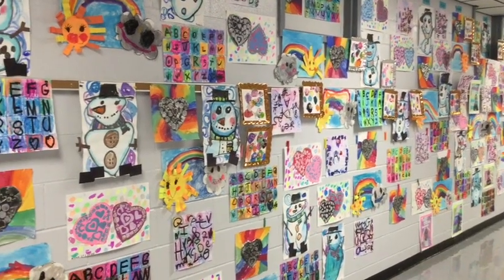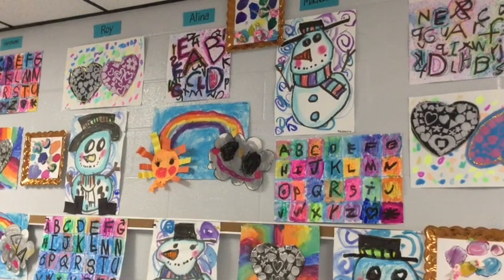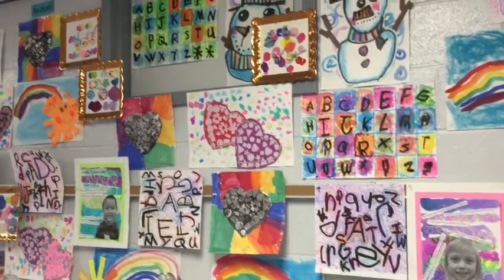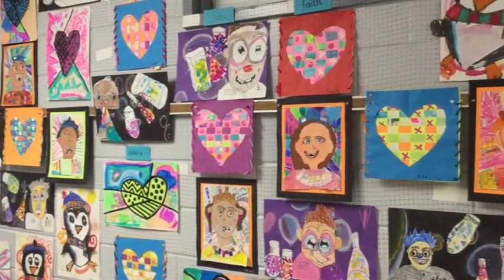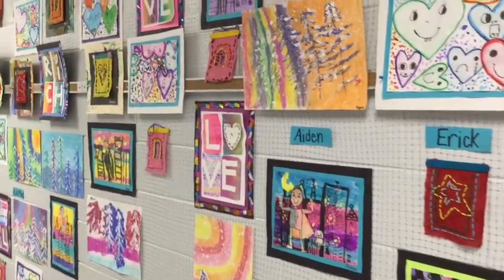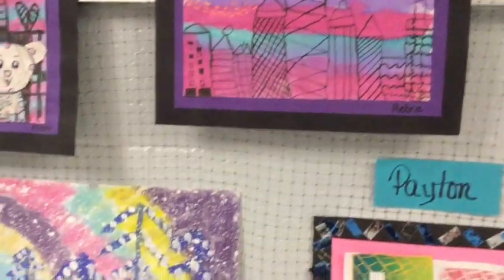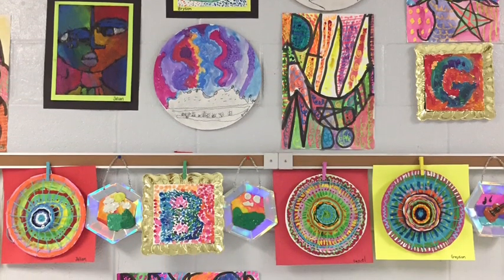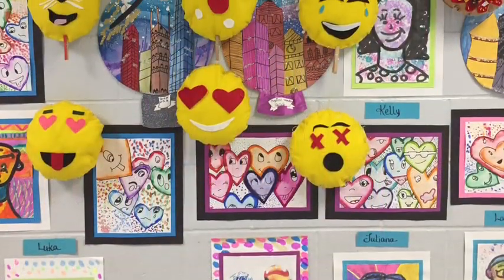Art Show 2019: 2-D Work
(sorry about the audio on the previous installment of this video. It's been corrected)

This is the third and final installment of my students art show for 2019! You can take a tour of our Glow Gallery and our Pirate Art Show in past videos. Also be sure and pop by my blog for lesson links!